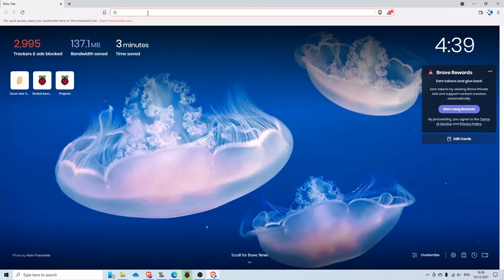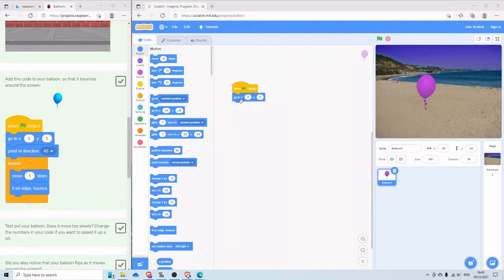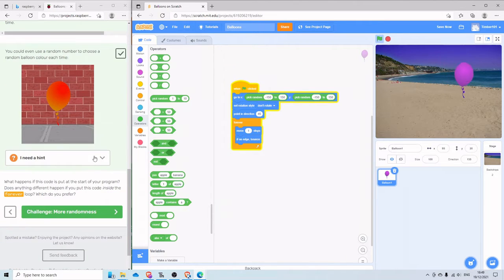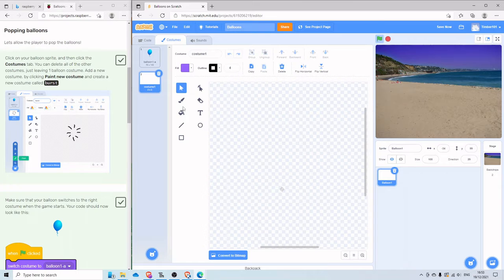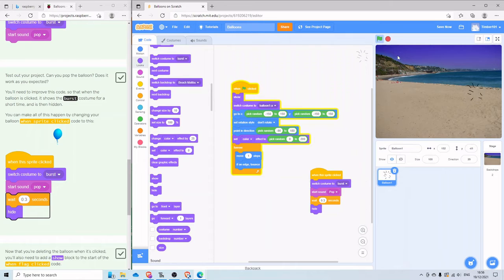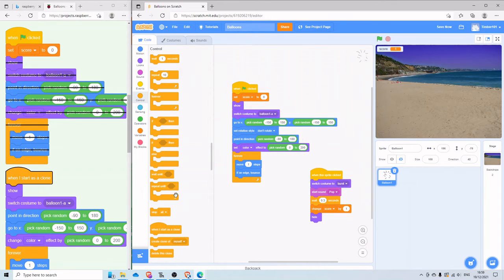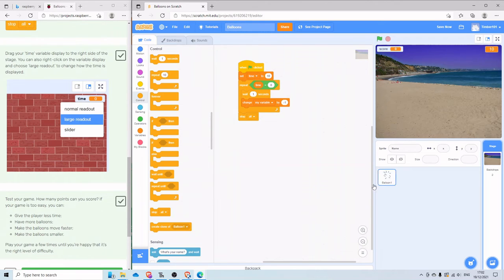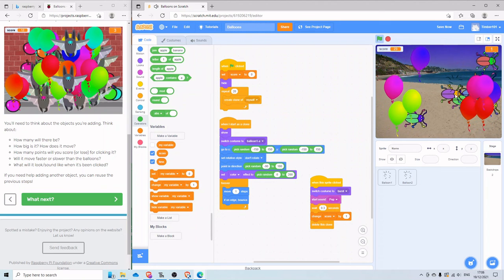Online Code Club: Balloons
Colin shows you how to use Scratch to make a balloon popping programme. Let's get coding!